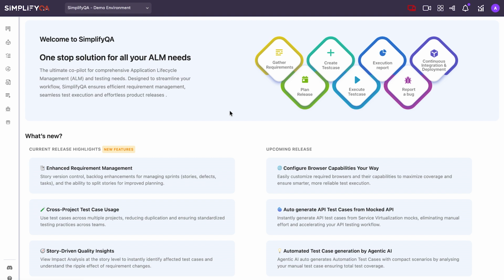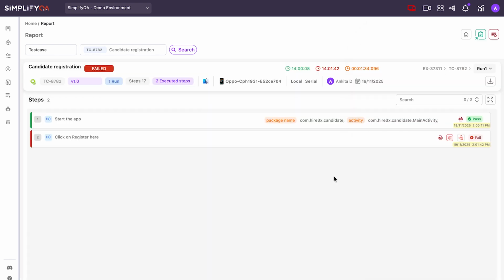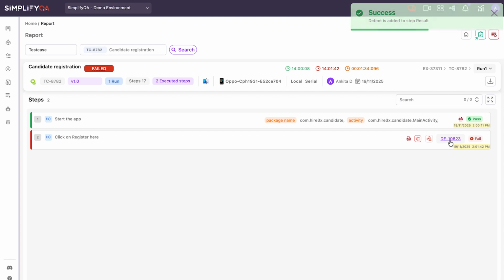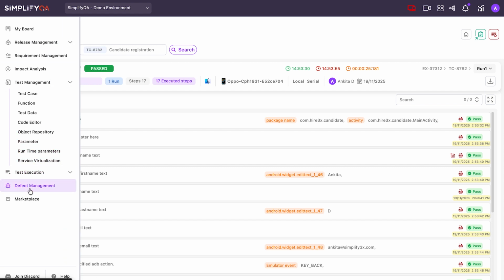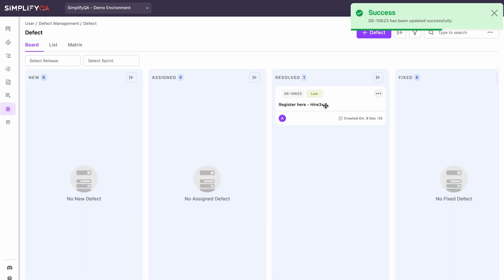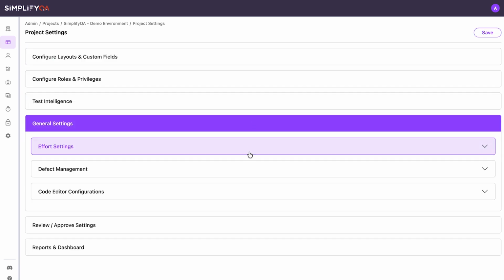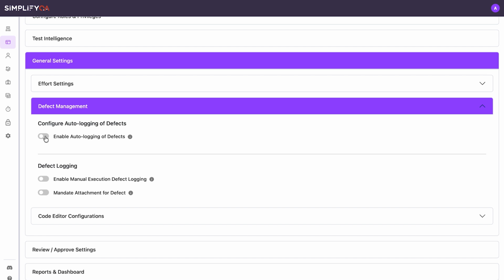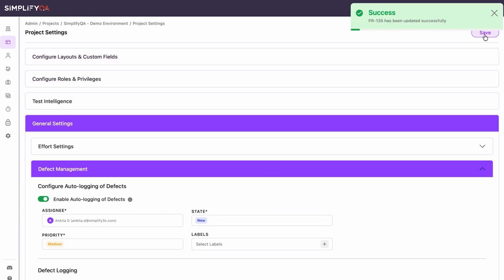Log, Track & Auto Assign Defects Easily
In this video, you’ll learn how to manage defects efficiently in SimplifyQA using multiple approaches.

We walk you through all three ways of defect management - logging defects directly from execution reports, manually adding defects, and enabling auto-logging for seamless tracking.
Whether you’re handling failures from test executions or setting up automated defect assignment, SimplifyQA makes defect management simple, organized, and transparent.

What you’ll learn in this video:
- Creating defects from execution reports
- Manually adding and managing defects
- Understanding defect status, priority, and assignment
- Enabling auto-logging of defects from the admin portal
- Tracking and managing defects in a structured workflow

SimplifyQA helps teams streamline defect tracking, improve collaboration, and accelerate release cycles with intelligent automation and clear visibility.